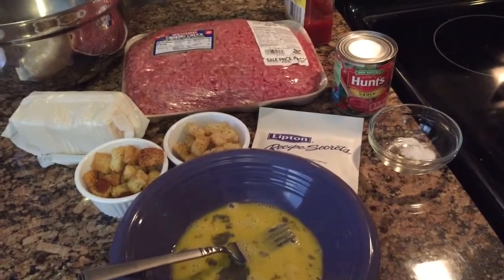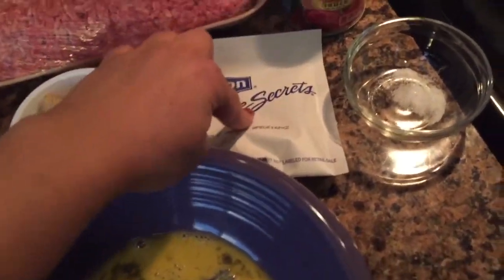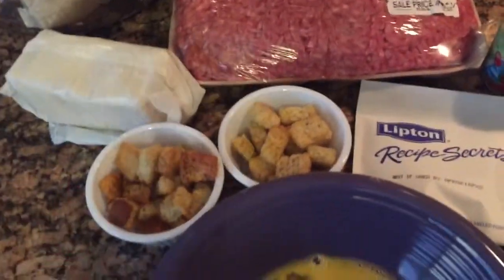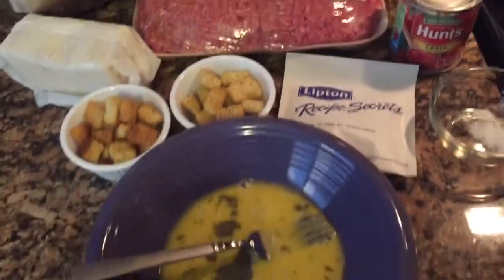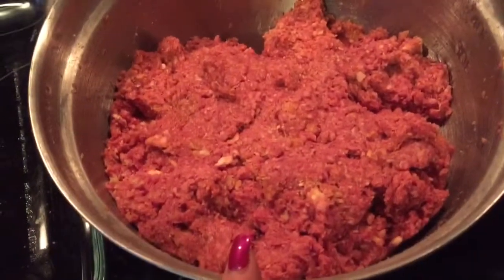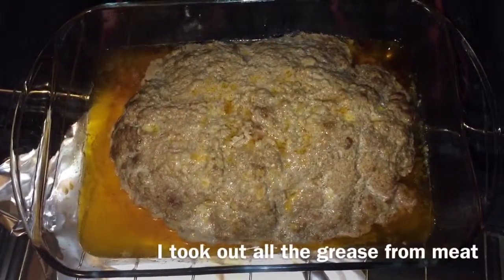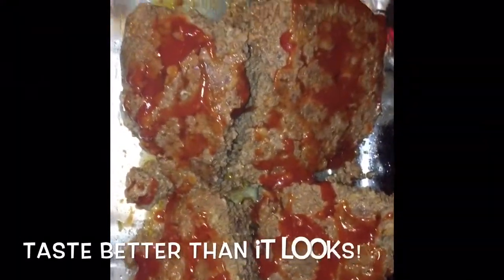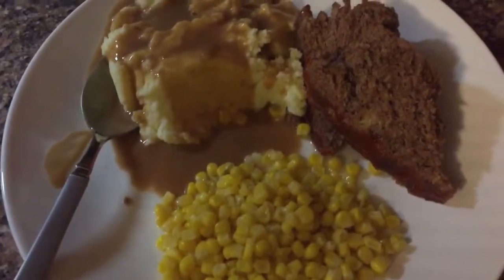Meatloaf Recipe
Meatloaf recipe yummy and easy to make! Used 3.22 ground beef 1 egg, 1 packet Lipton onion soup mix, half a bag of saltine crackers, half cup of Italian style croutons, 1/3 cup ketchup, pinch of salt, half can of tomato sauce 8oz preheat oven to 350 combine all ingredients in bowl and bake covered  in 9'13 baking dish for an hour.  45 mins later drain out any grease from meat and flip over and spread ketchup on top and bake uncovered for 15 min and serve and enjoy! Serves 6 ppl we are a family of four who love leftovers :)